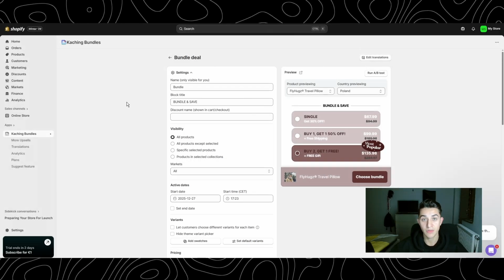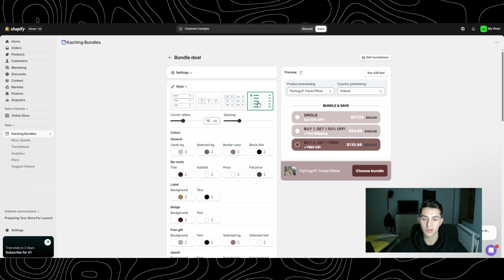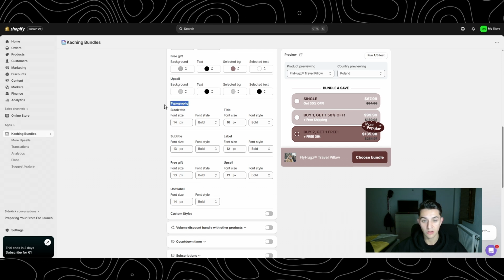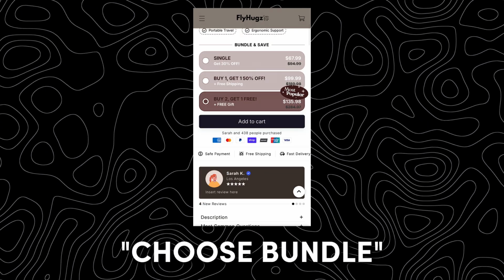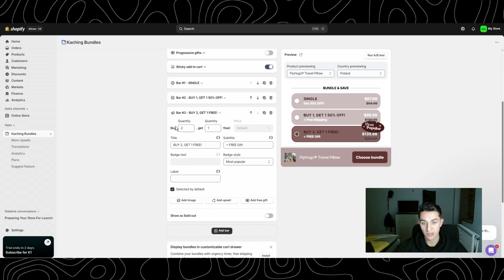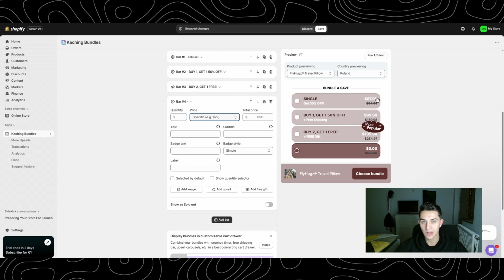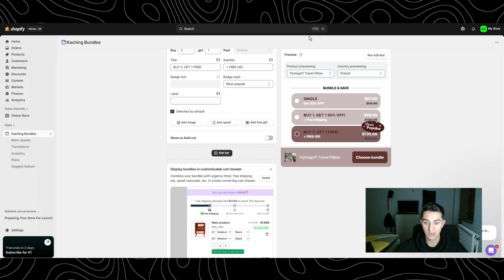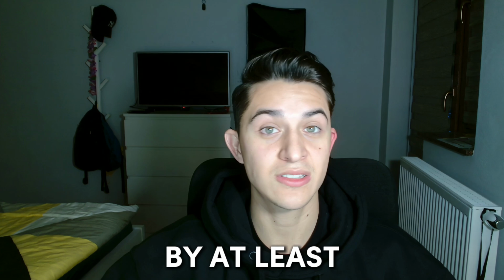How To Create Bundles on Shopify (FULL GUIDE)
Still wondering how to make bundles for your products? Well in this video i show you exactly how to do that

🛠️ The Bundle Creator I Used In This Video (Kaching Bundles) - USE CODE "GOLD10"